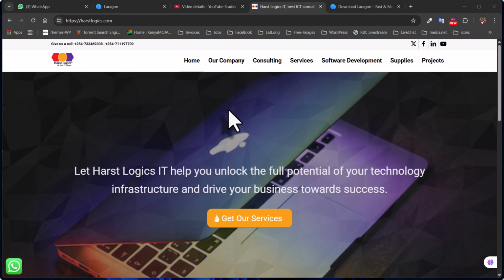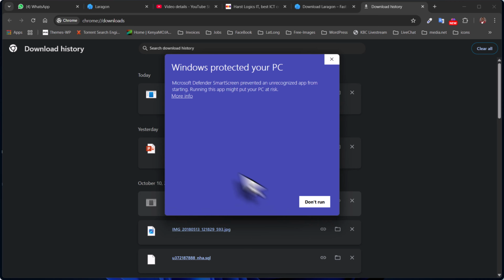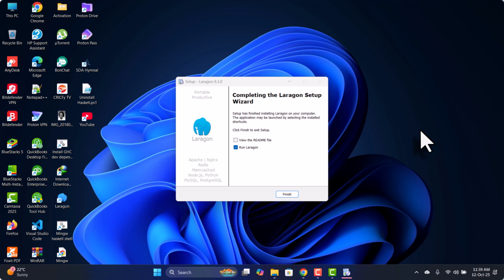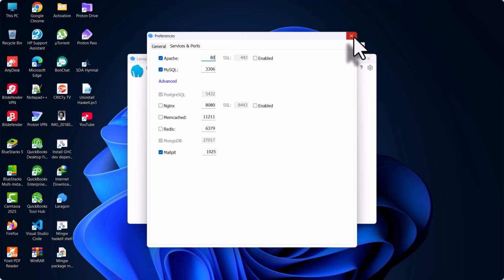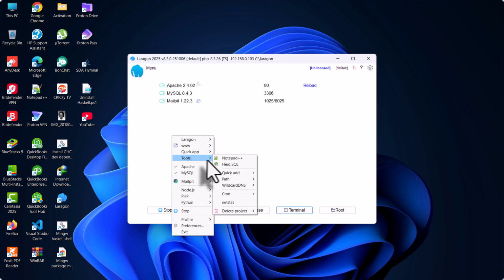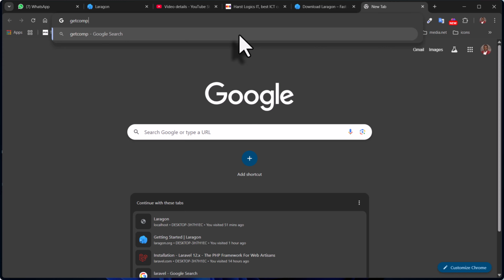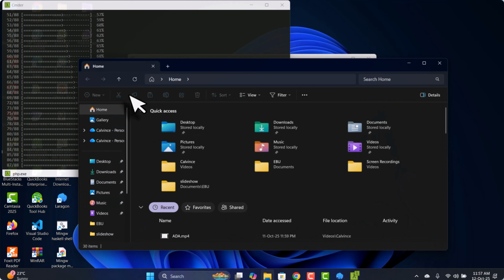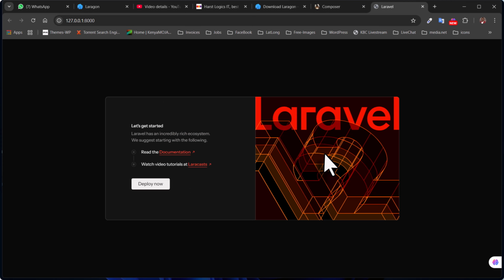Installing Laragon server and make it ready to run first Laravel project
How to Install Laragon and Create Your First Laravel Project (Step-by-Step Guide)

In this video, you’ll learn how to install Laragon, set up your local development environment, and create your first Laravel project — all in just a few minutes! Perfect for beginners who want a fast and easy way to start developing with Laravel on Windows.

Commands Used:
php -v
composer -V
composer create-project laravel/laravel mylaravelapp